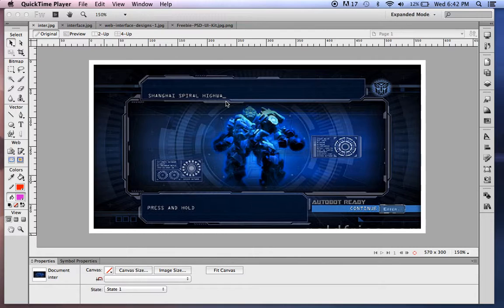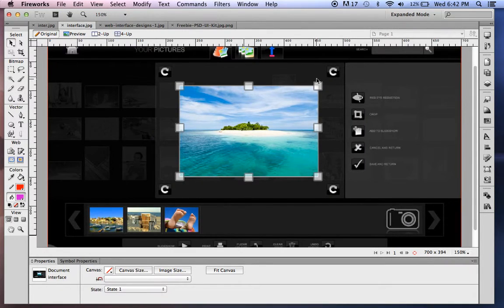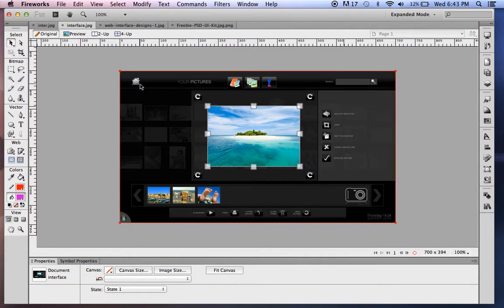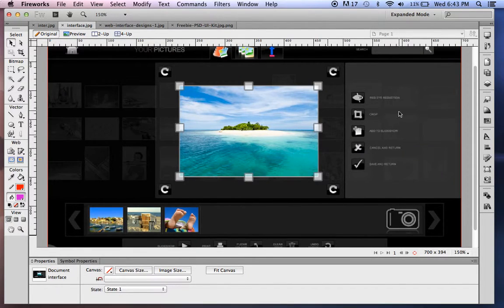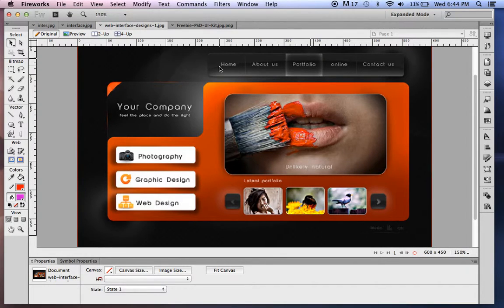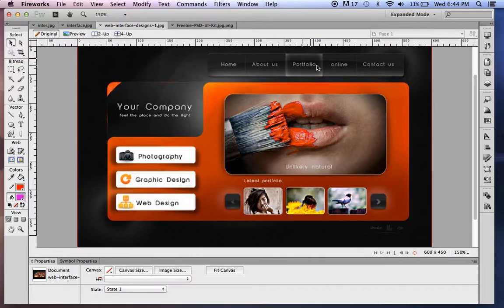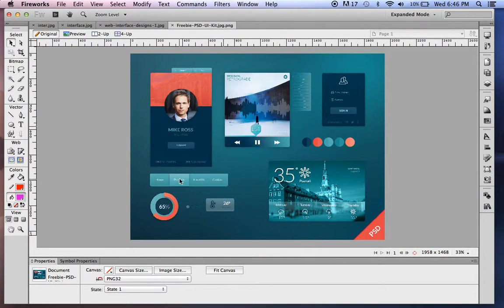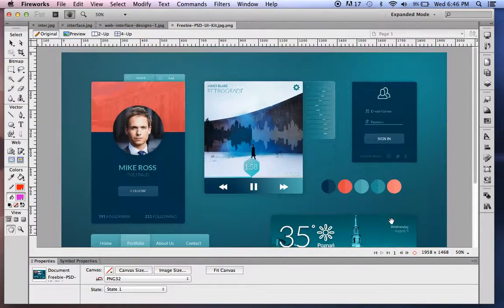Wireframe Design 2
A look at design components to see the possibilities. You are controlling what the user sees and how they interact. Keep it simple. Choose a color scheme, theme, and what should the components such as buttons and tabs look like? Here are a few examples.